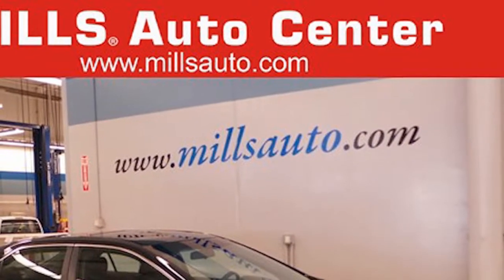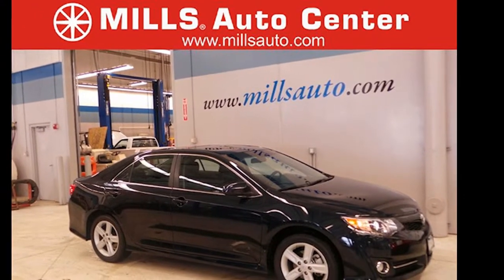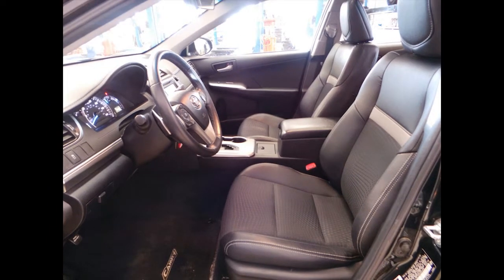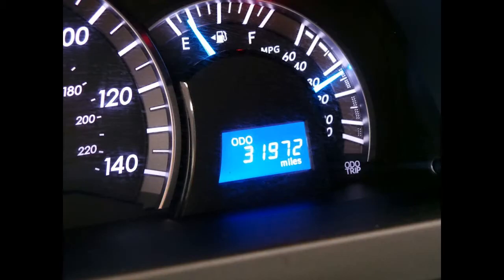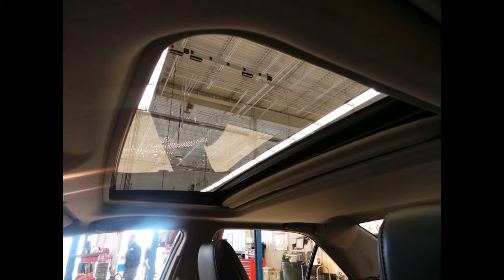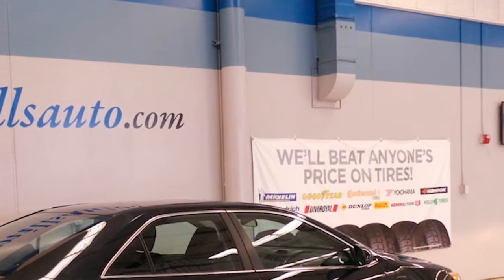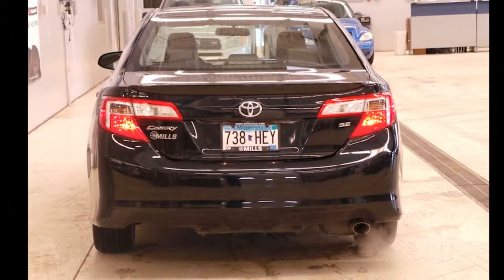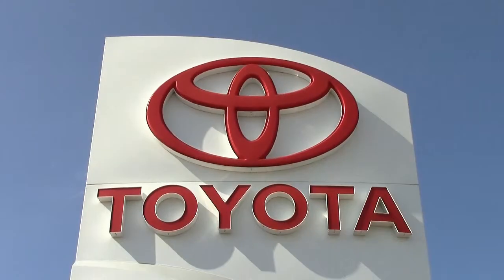2012 Toyota Camry I4 SE 4T140079A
Toll Free: Looking for Redwood Falls area used cars, Sacred Heart area used cars, Willmar area used cars, used trucks, new cars, or new trucks from one of the best Minnesota dealerships? (Our customers literally come from all across MN- and other states too!)  Please give us a call to confirm availability for any vehicles you might find here.